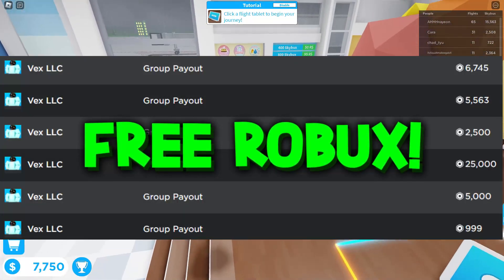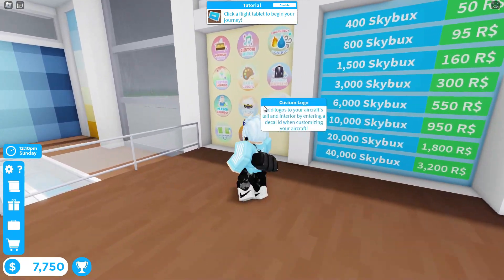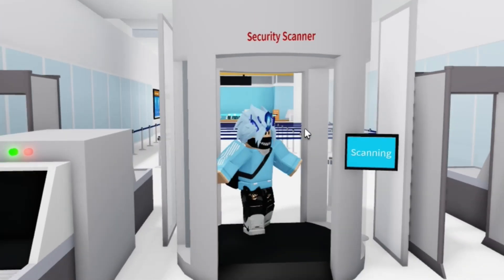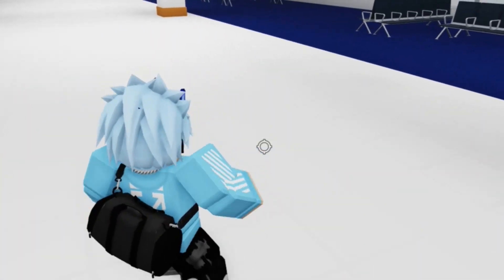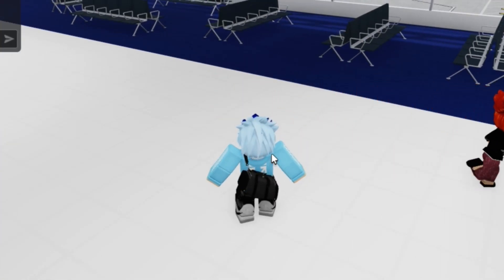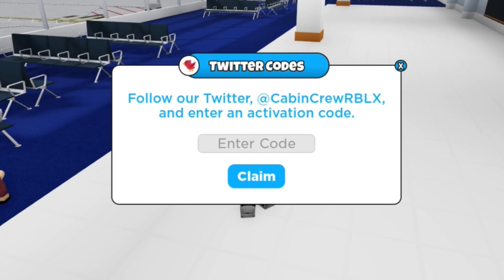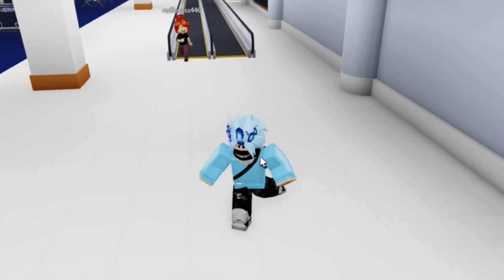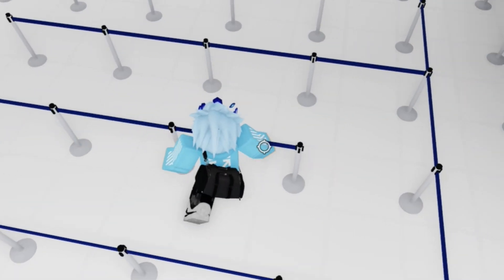*NEW* ALL WORKING CODES FOR CABIN CREW SIMULATOR! ROBLOX CABIN CREW SIMULATOR CODES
*NEW* ALL WORKING CODES FOR CABIN CREW SIMULATOR! ROBLOX CABIN CREW SIMULATOR CODES In this cabin crew simulator codes video I redeemed all of the new codes in cabin crew simulator codes!